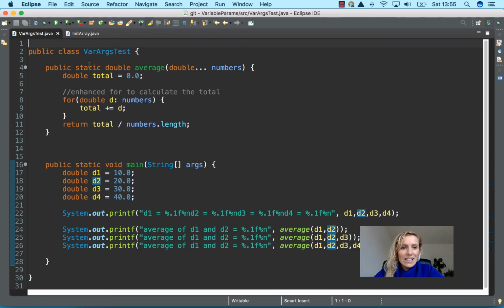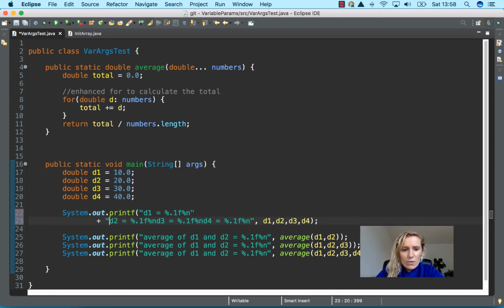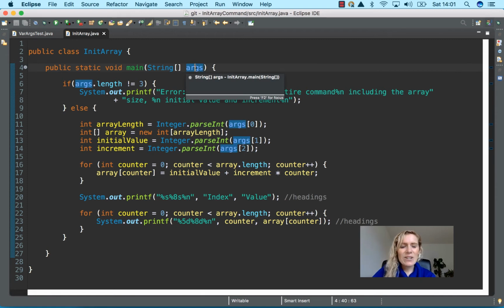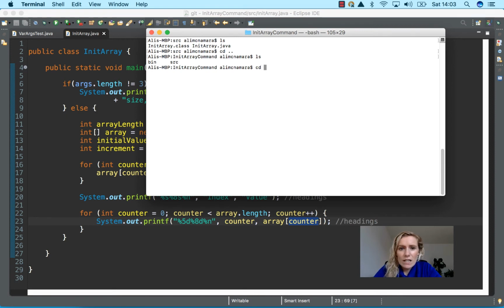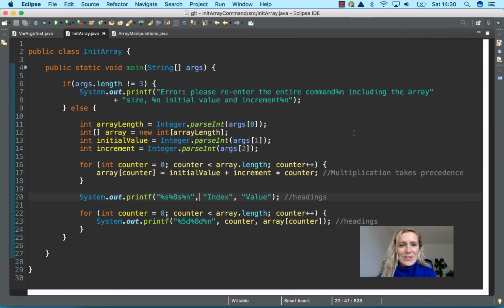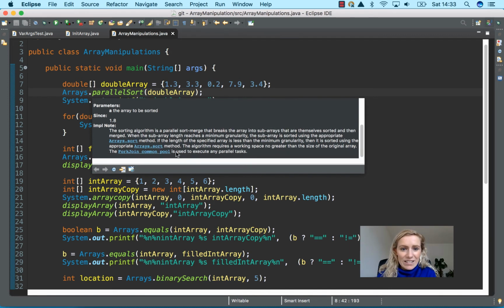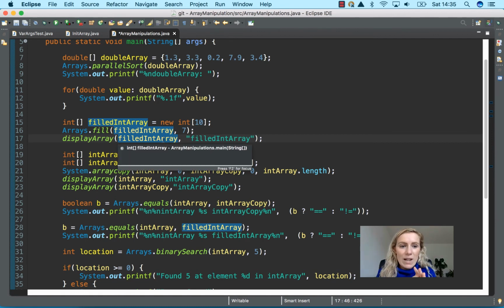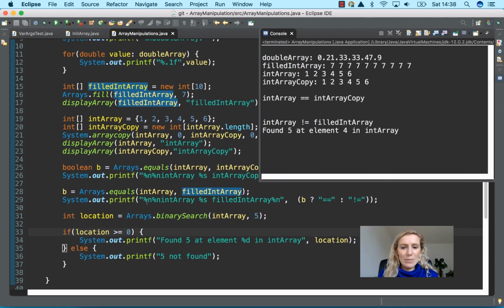1) Ellipsis and Array Manipulations | Java with Ali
This shows three example applications - ellipsis or variable length argument list, parsing from the command line and finally array manipulations using parallel sort and binary search. That was a joke about static - I will go into detail regarding the keyword in more detail in the next video. :-D

Note: If I was going to use array1.equals(array2) that would compare the same array object. Arrays.equals(array1, array2) compares the arrays contents.